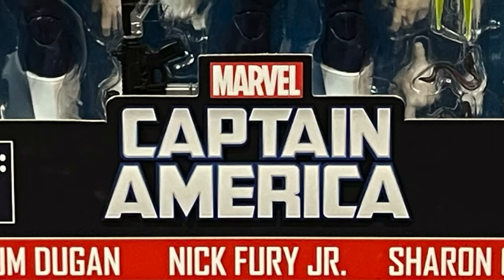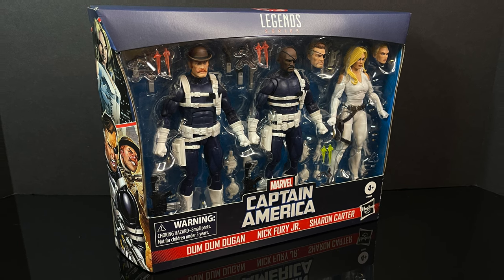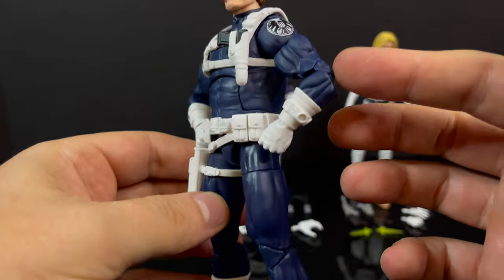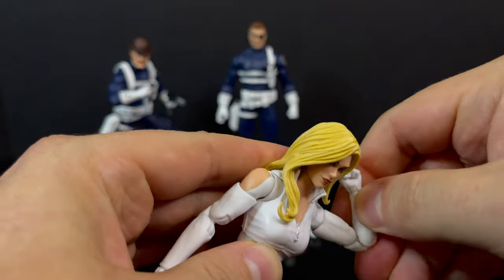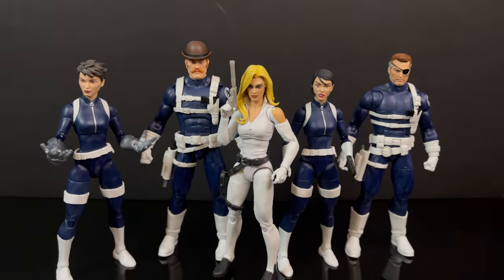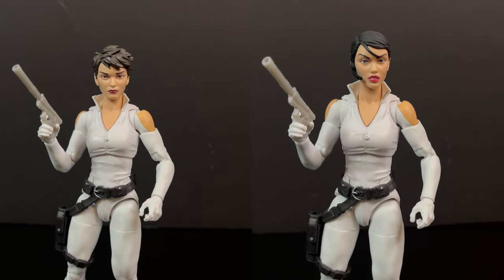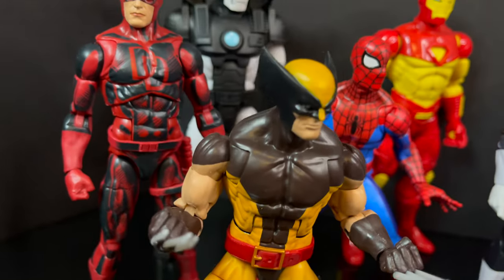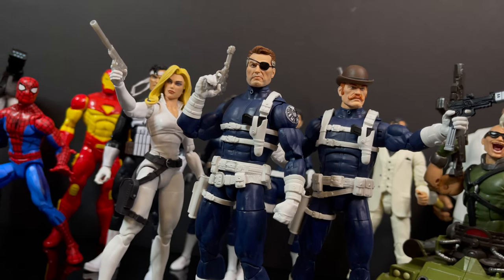2024 AGENTS OF SHIELD BOX SET | Marvel Legends | Hasbro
Join me for a look at this new Hasbro Marvel Legends 3 pack featuring Nick Fury & his fellow Shield Agents!